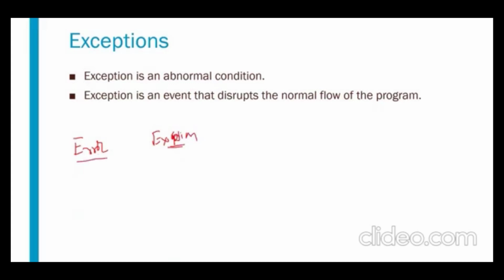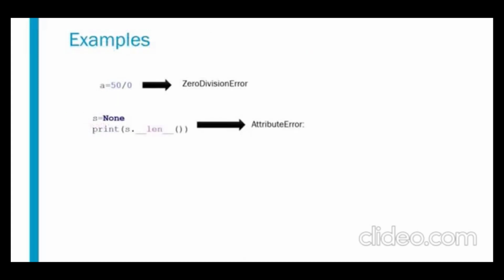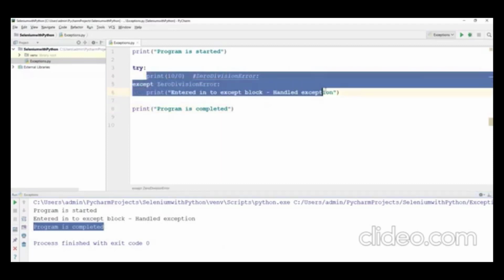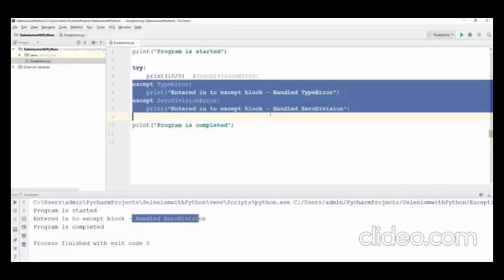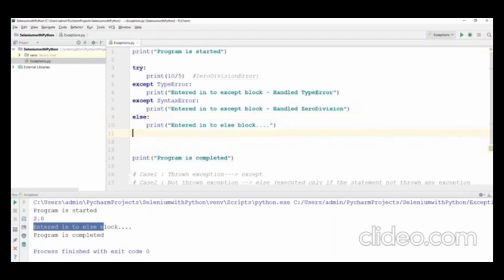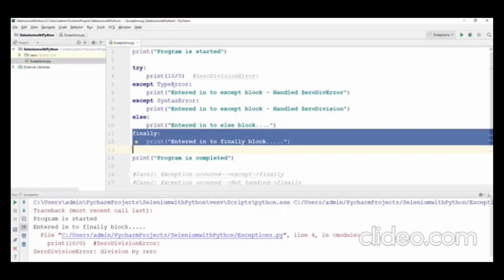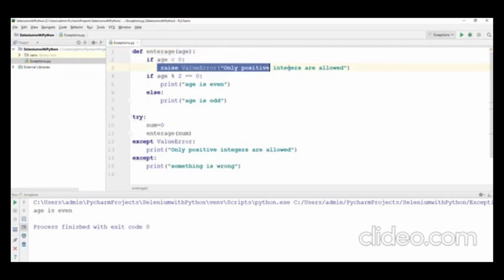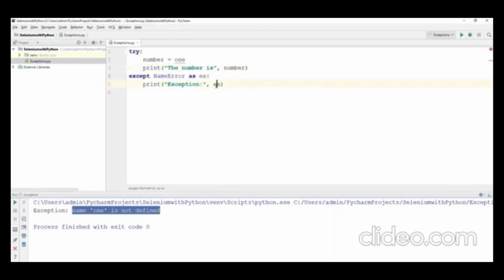Exception handling in Python - PART-2.25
Exception handling in Python - Python Full Course For Beginners - Follow each module step by step.